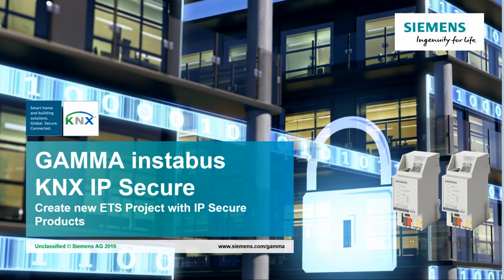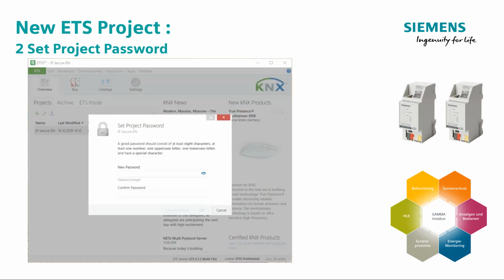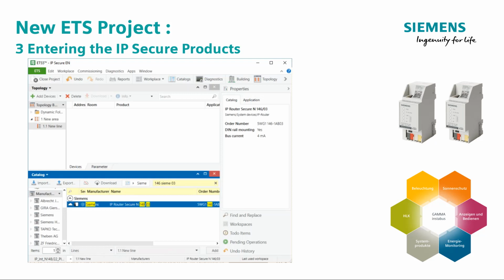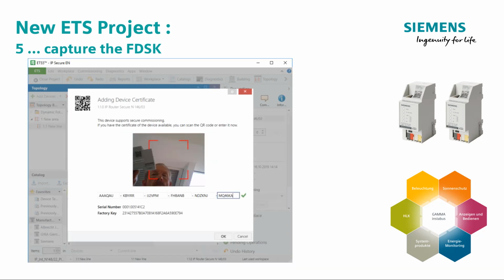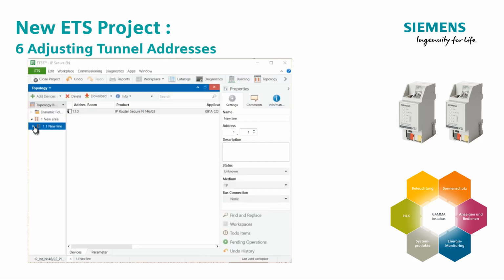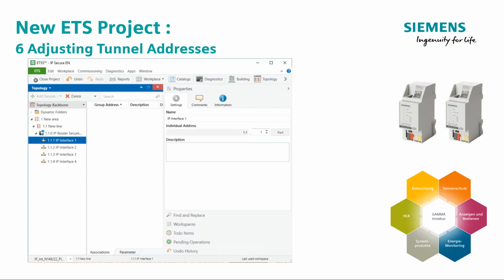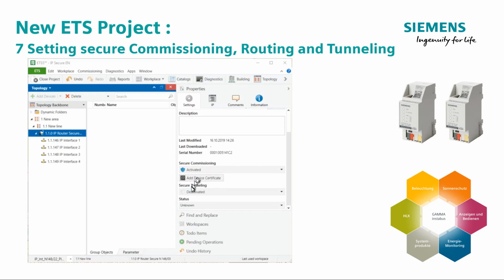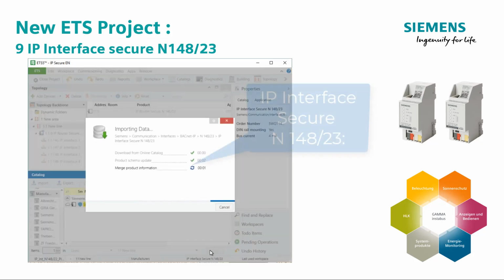2.2 Siemens KNX – IP Secure Applications – New ETS Project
Here you learn how to create a new ETS5 project with IP Secure products